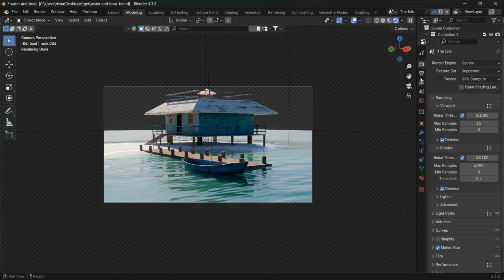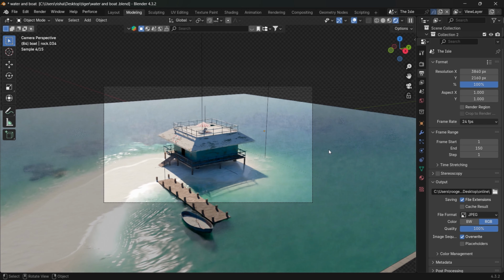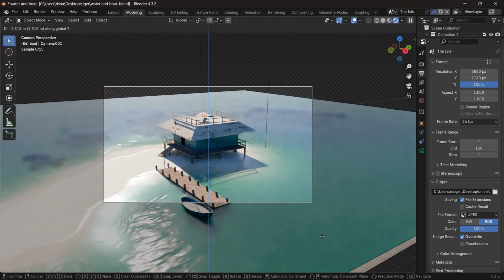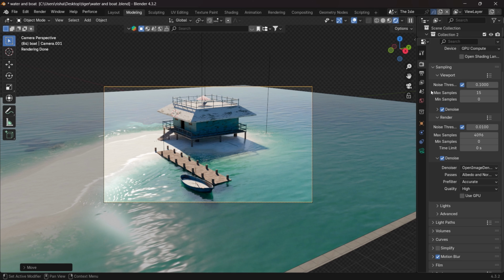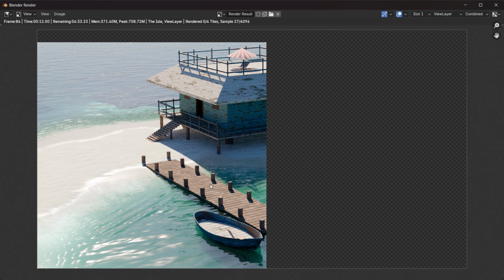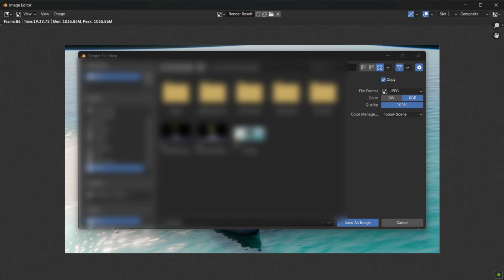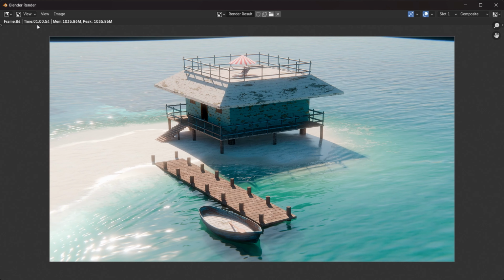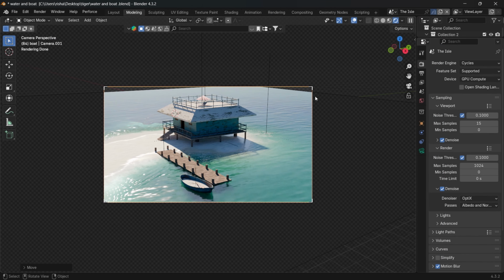How to Reduce Render Time in Blender by Up to 90% .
In this Blender tutorial, I’ll show you how to reduce render time by up to 90%! Whether you’re working on 3D animations, models, or complex scenes, these tips will dramatically speed up your workflow without sacrificing quality. From optimizing your render settings to utilizing advanced techniques, you'll learn exactly how to cut down on render times and improve efficiency. Perfect for beginners and professionals looking to save time. Watch now and boost your Blender skills!